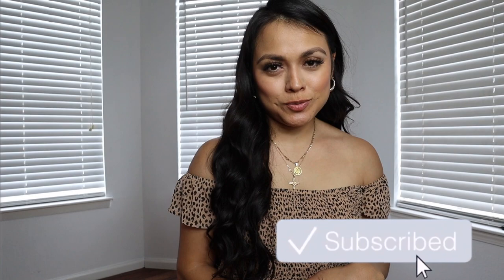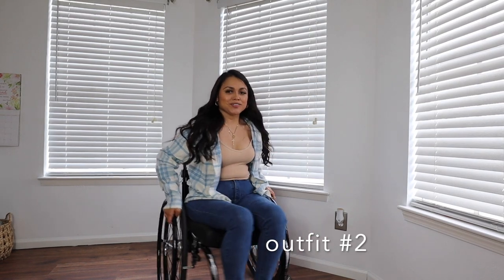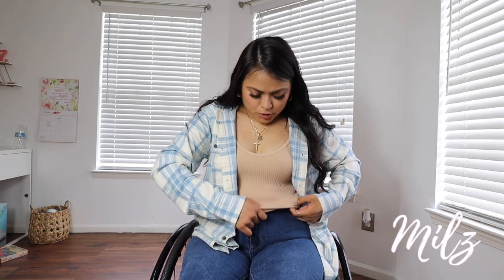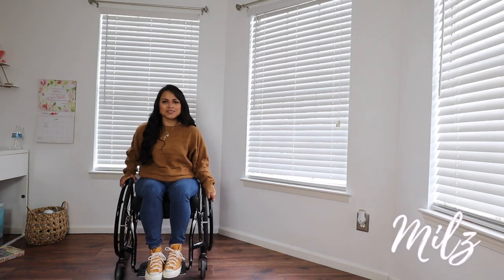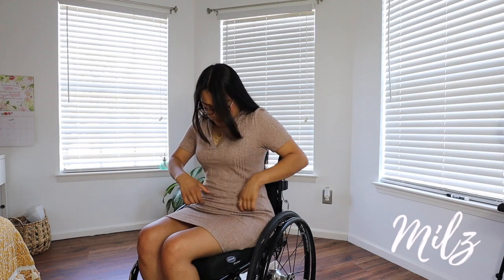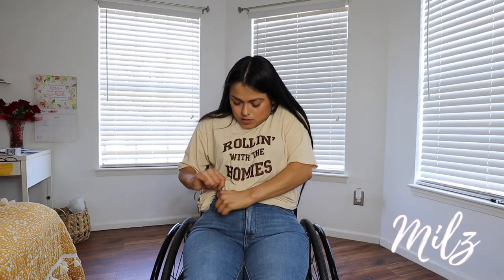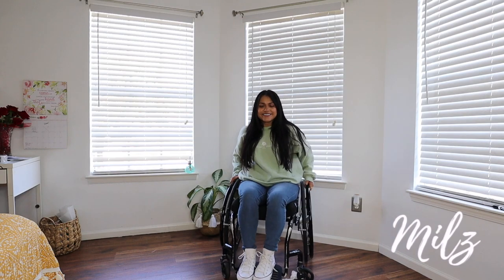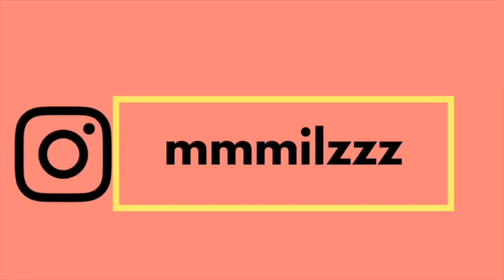OUTFIT IDEAS FOR WHEELCHAIRS USERS #3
TIKTOCK: MILZ_44

OUTFIT #1
ROSS

OUTFIT #2
WALMART
TAN SHIRT- MARSHALLS

OUTFIT #3
WALMART SWEATER
CONVERSE

OUTFIT #4
ROSS

OUTFIT #5
SHEIN size L
Drop Shoulder Slogan Graphic Tee

Or you can get the sweater

OUTFIT #6
THRIFT STORE

WHITE SHOES
DSW